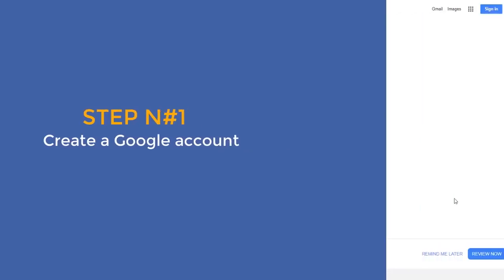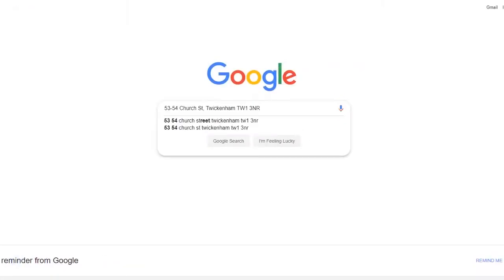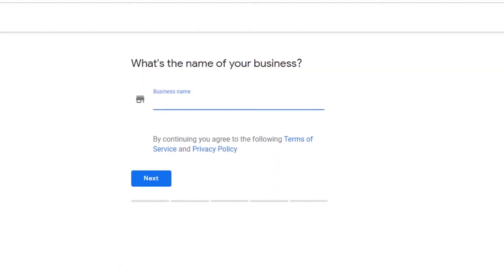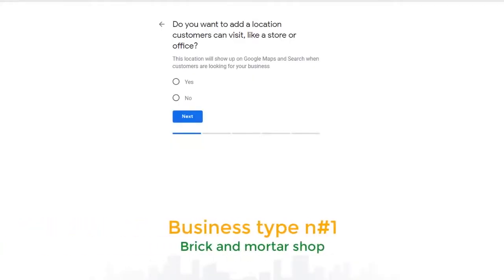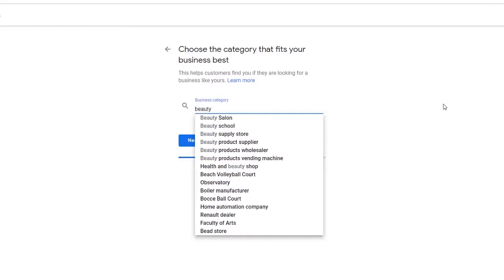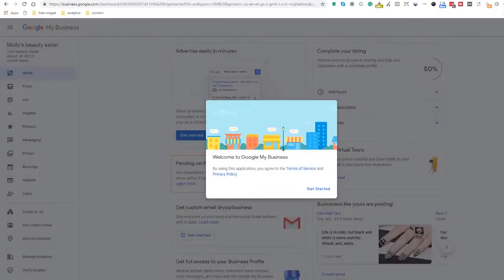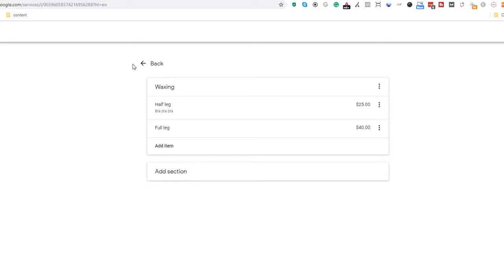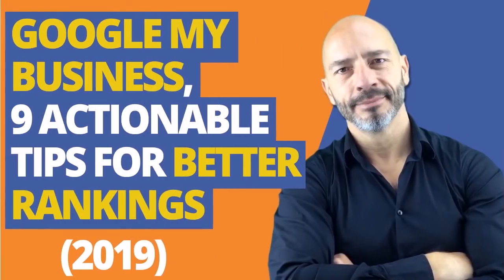How to set up Google my business for best results (2019 tutorial)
ADVERTISING AGENCY - DIGITAL MARKETING
Address: 243 Nguyen Thi Minh Khai, Nha Trang, Khanh Hoa
Phone: VN 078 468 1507 | EN 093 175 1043

Google my busness - uploading photo, video, 360 photo to google my business listing - gmb setup series. Make your Business Profile on Google stand out for free and turn those searches into your customers with the Google My Business app. Please check out the best practices for using Business Accounts with Google My Business locations in the FAQ google my busness para mi emprendimiento .

How to Use Google+ for Business and Professional Branding maps,add missing place google maps,google map maker add place,how to add location in google map for public,how to add location on google maps app